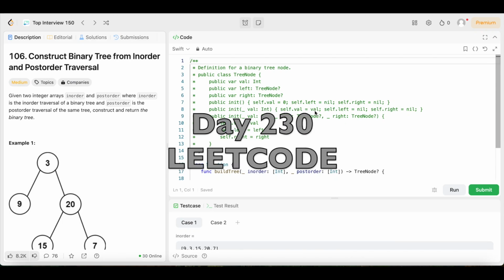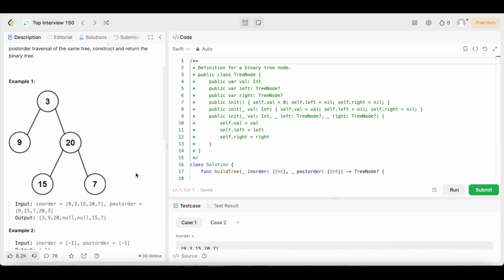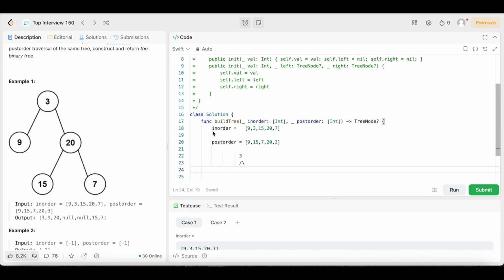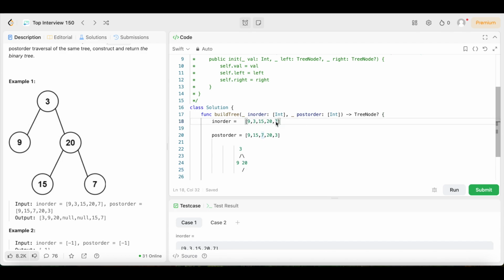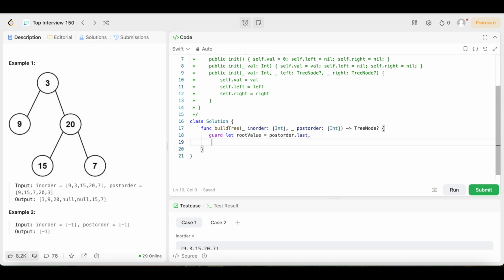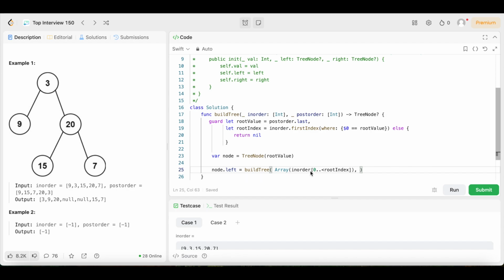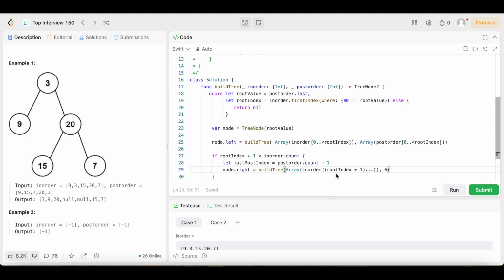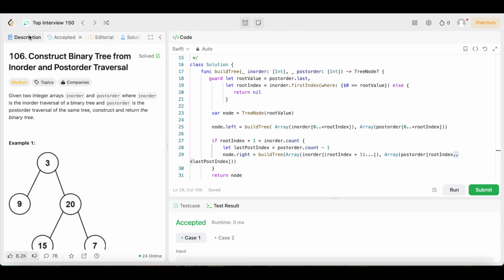Day 230: LeetCode Problem 106. Construct Binary Tree from Inorder and Postorder Traversal - Swift